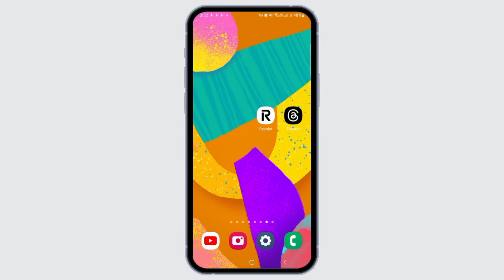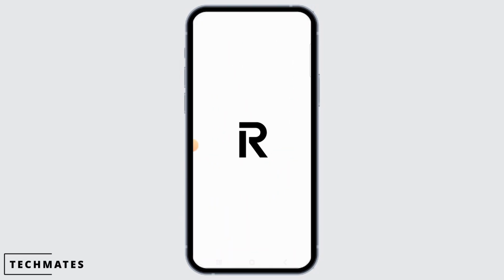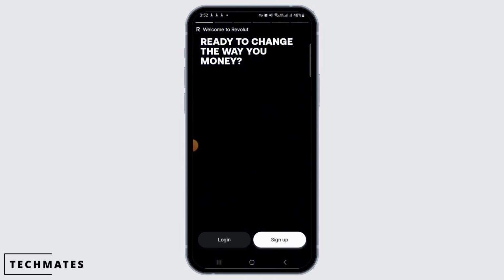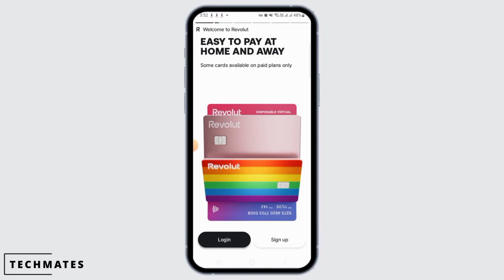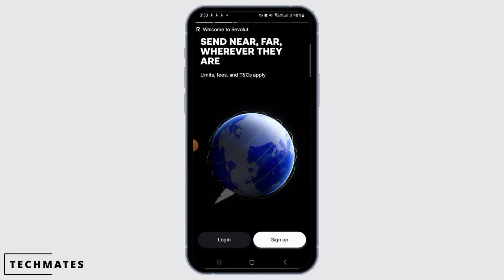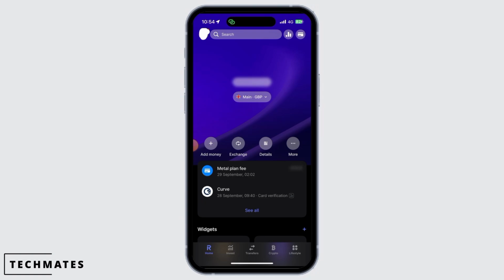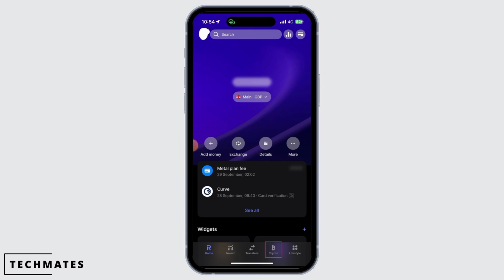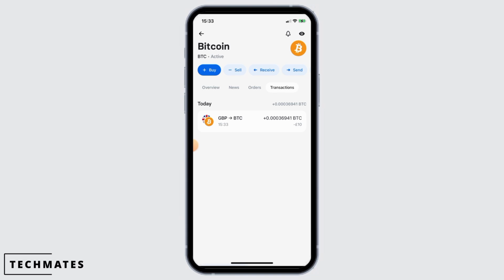How to Buy Bitcoin on Revolut App 2024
Are you looking to buy Bitcoin using the Revolut app in 2024? This easy guide provides step-by-step instructions on how to purchase Bitcoin through the Revolut app. Follow these straightforward steps to start investing in Bitcoin securely and conveniently.

In this tutorial:
0:00 - Introduction
0:15 - How to Buy Bitcoin on Revolut App in 2024 (EASY)

Learn how to effortlessly purchase Bitcoin on the Revolut app in 2024 with this simple guide. This video covers the entire buying process, ensuring you can start trading cryptocurrencies with ease.

Invest in Bitcoin confidently by following this guide to buy Bitcoin on the Revolut app!